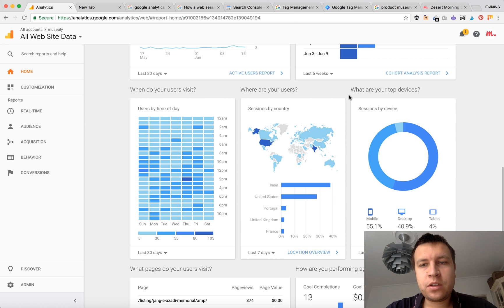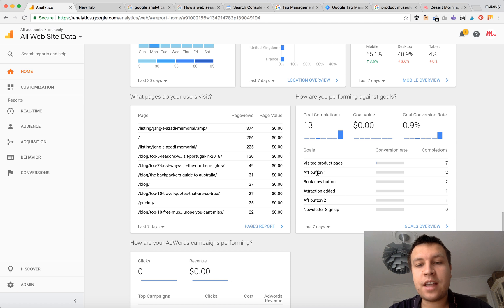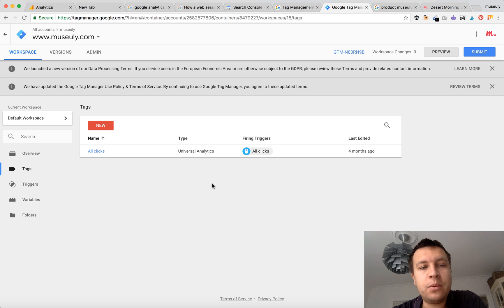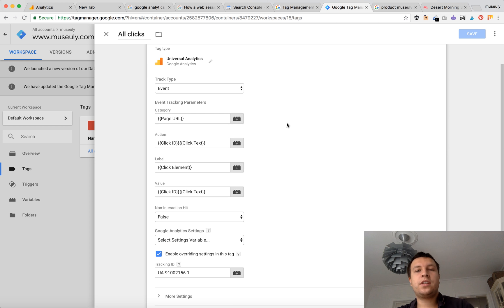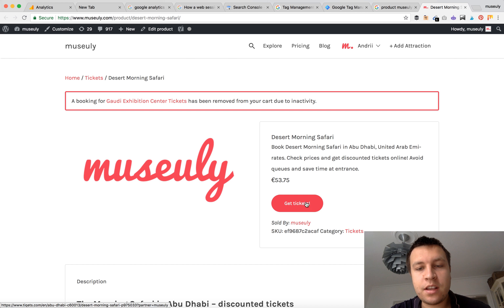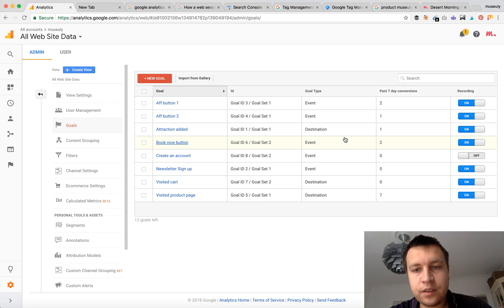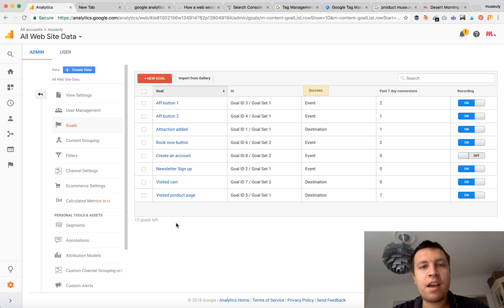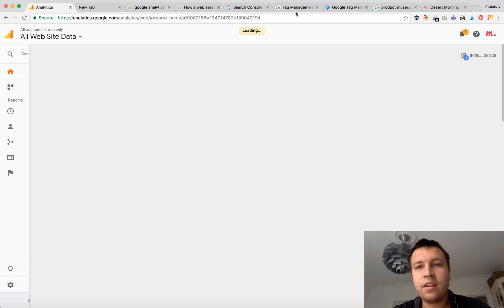Google Analytics - TRACK CLICKS